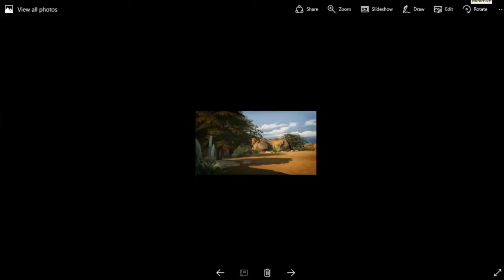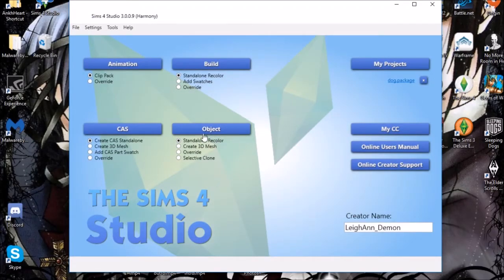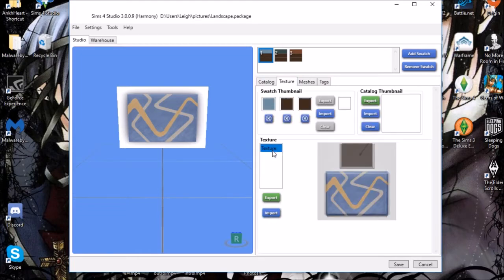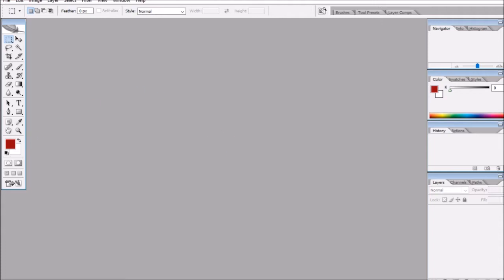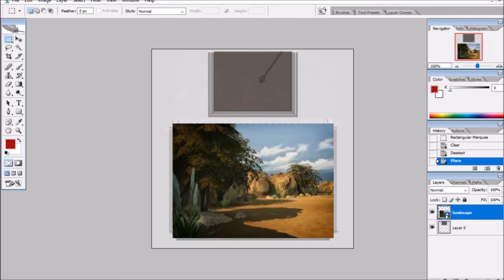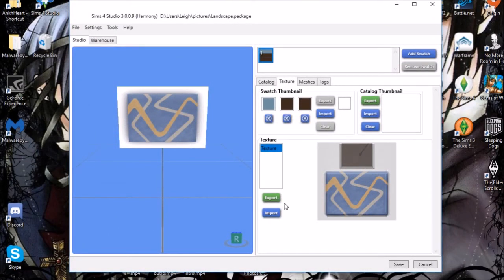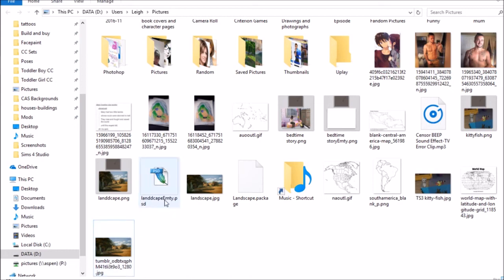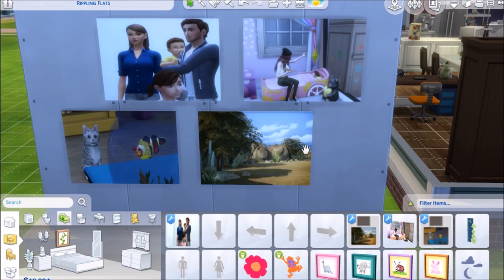sims 4 how to: create cutsom paintings w/o dds